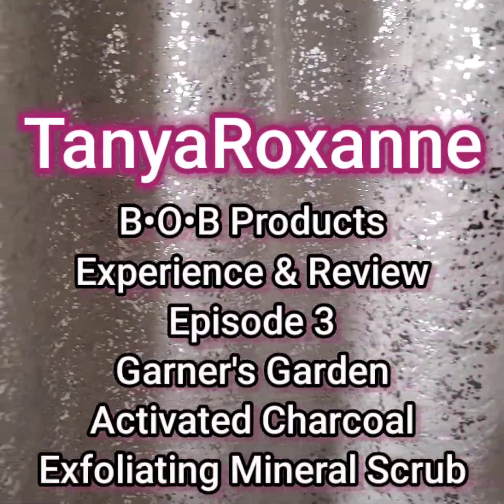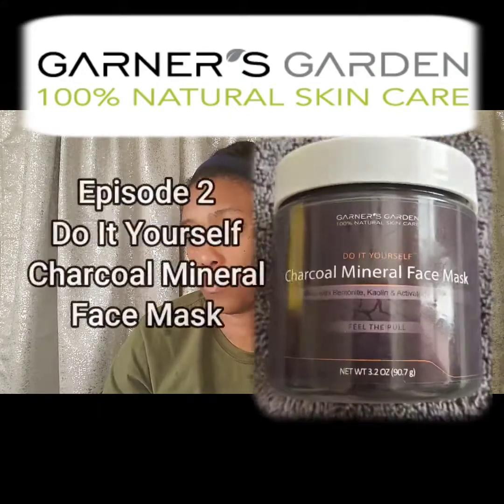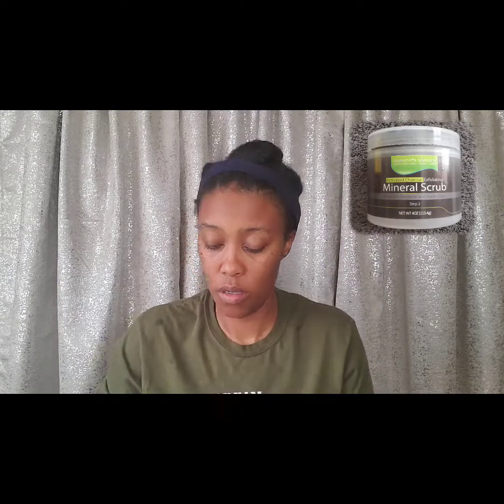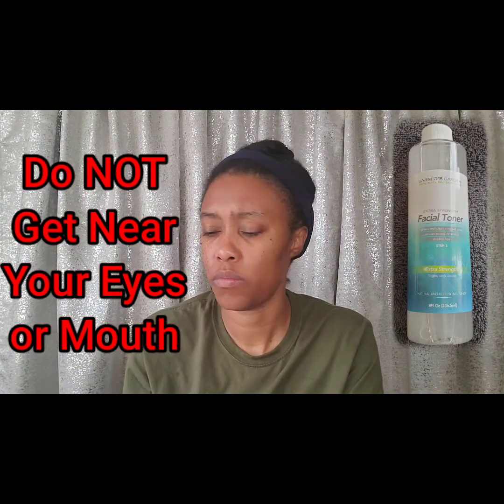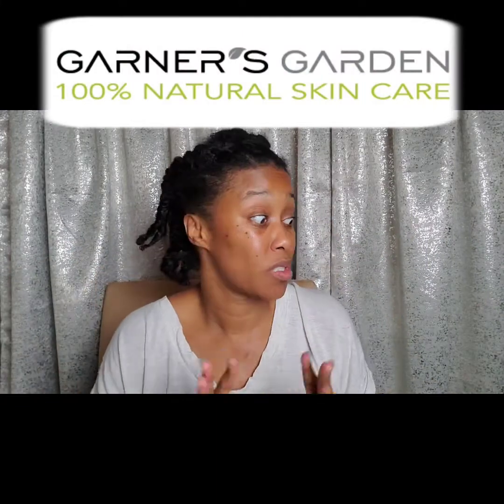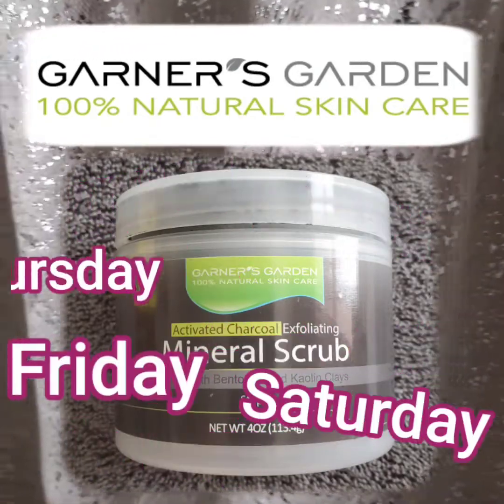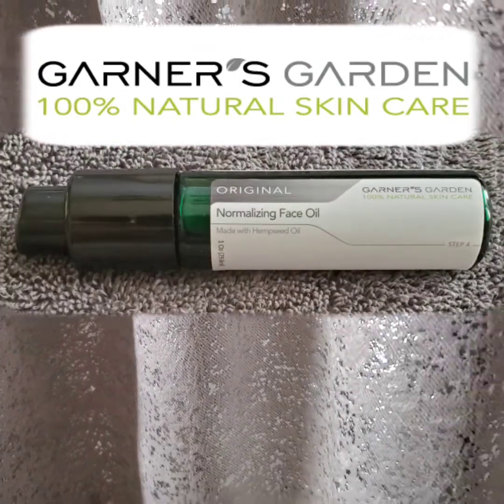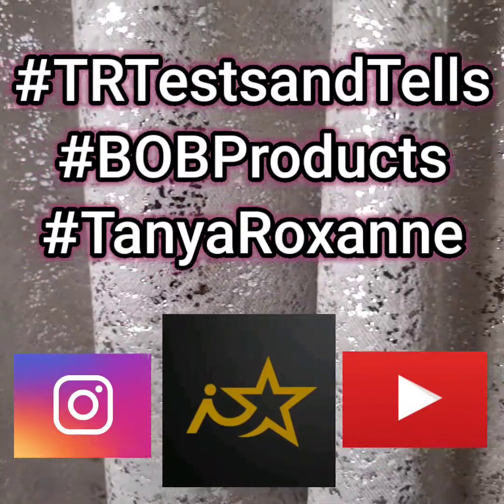Episode 3 B.O.B. Experience & Review: Garner's Garden (the wrap up)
In Episode 3, TanyaRoxanne completes the review of the BOBProducts from Garner's Garden - 30 Day Ultimate Flawless Skin System! She shares the experience of the Activated Charcoal Exfoliating Mineral Scrub, Extra Strength Facial Toner, & Night Time Facial Serum. This TRTestsandTells completes what she believes is a perfectly formulated 100% Natural Skin Care system.

When you're on the website, the NIGHT TIME FACIAL SERUM is listed as VITAMIN C FACIAL SERUM

Tag a friend. Share the link. Follow TanyaRoxanne BOBProducts TRTestsandTells for the latest in Black Owned Business Products and what to expect before you purchase.